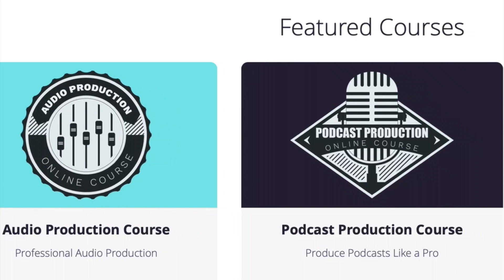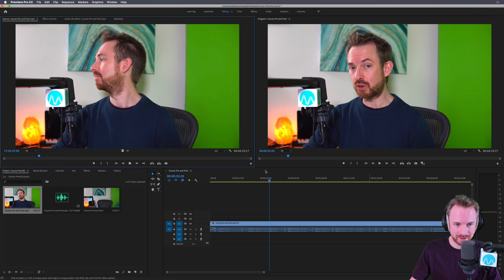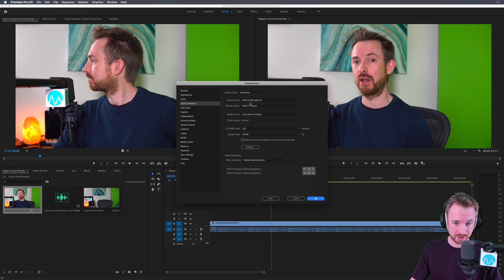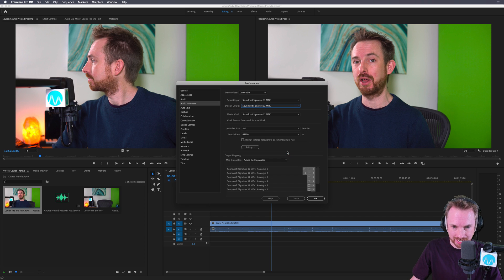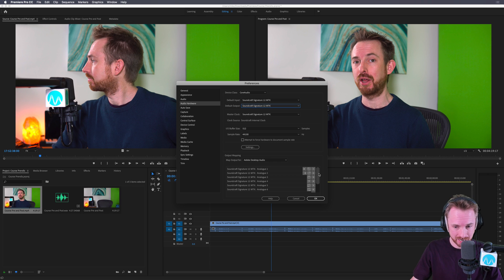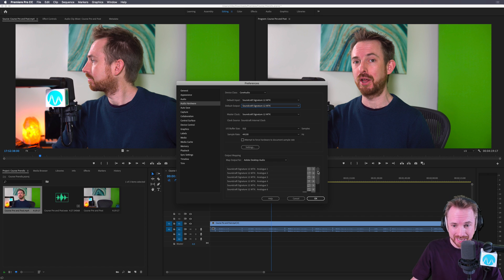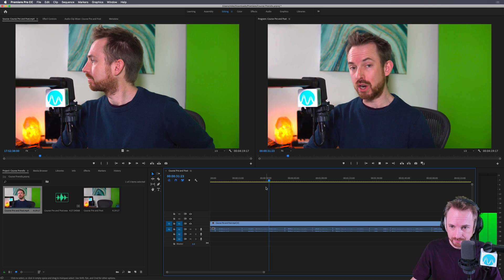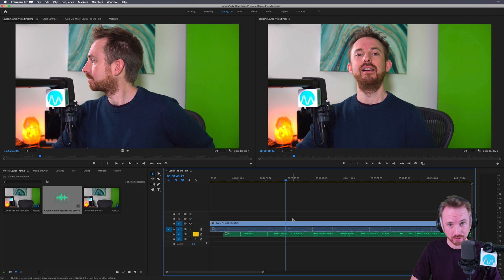No Sound in Premiere Pro CC (How to Get Audio Hardware Setup)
0:00 Tutorial Start
0:06 Check out my courses
0:24 Getting started
0:41 Preferences - Audio Hardware
2:40 Wrap up